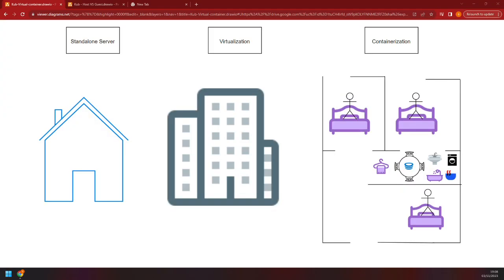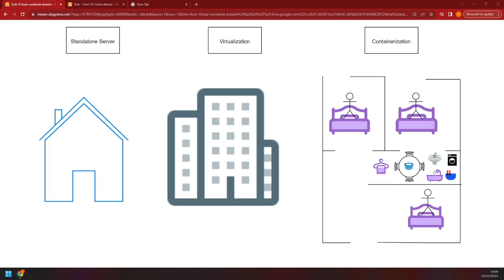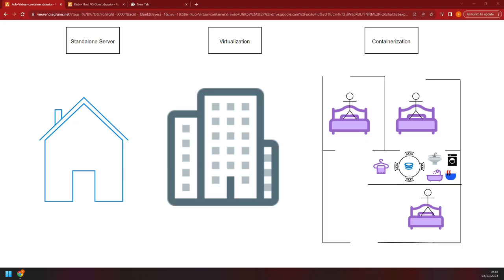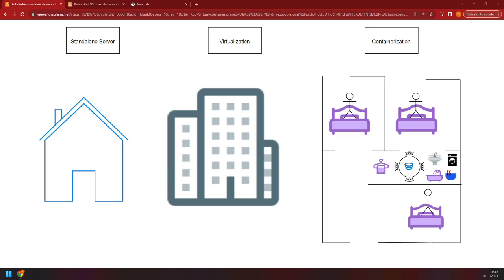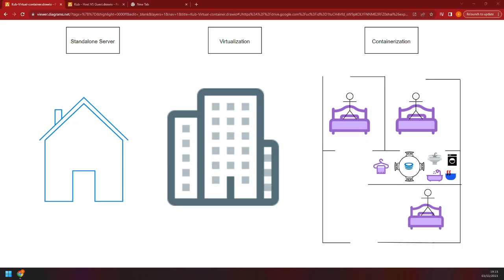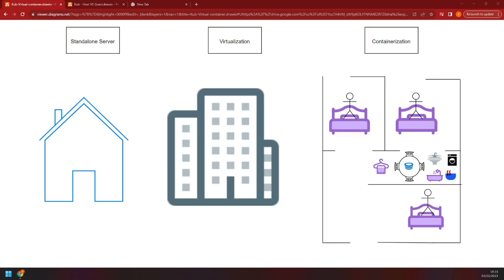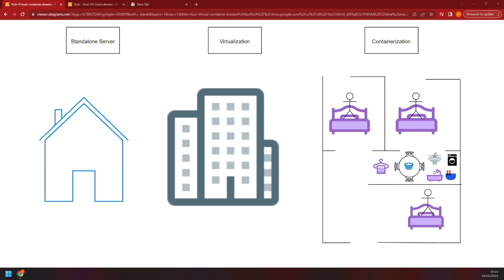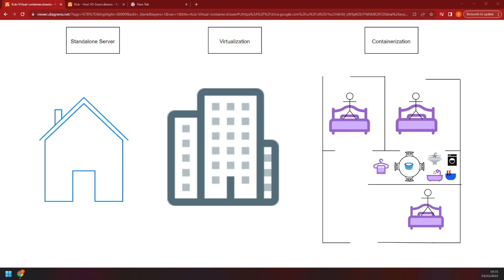CKA Course - Arch - Simple example - virtualization vs. containerization